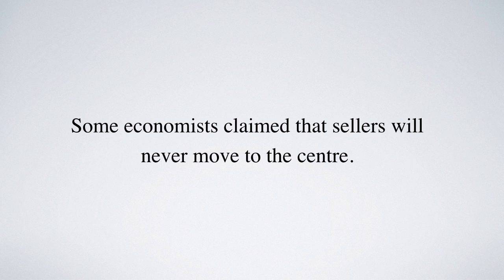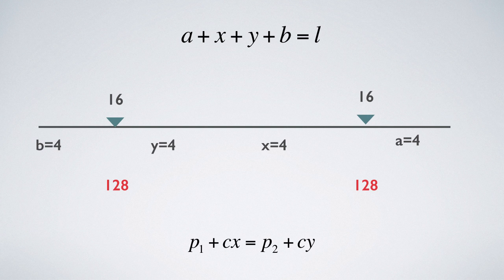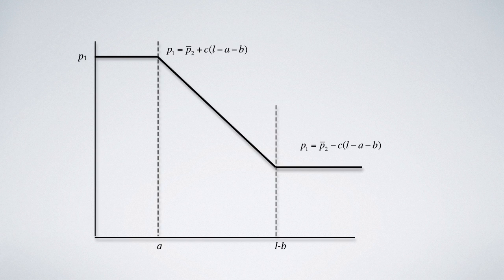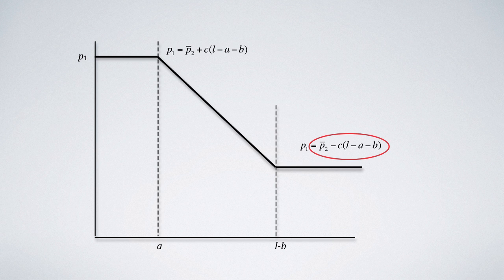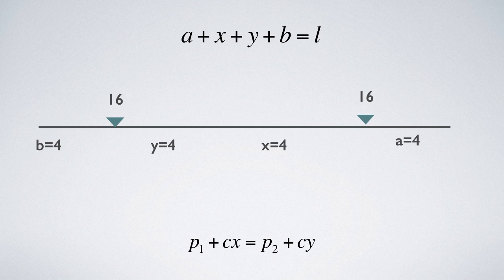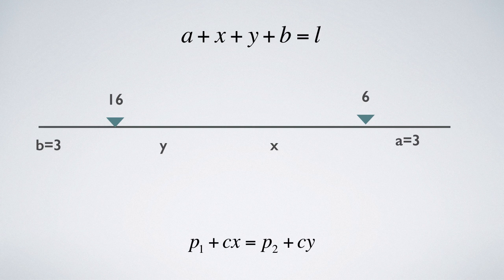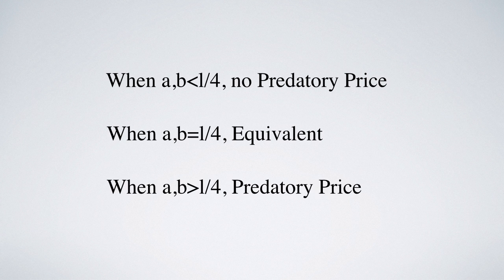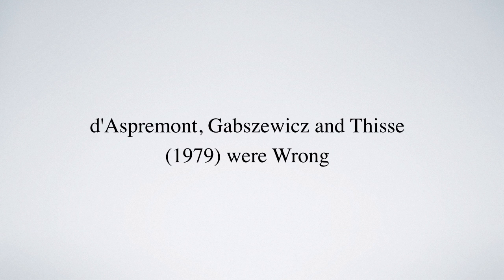Economists’ Untold Secrets 084: Location Choice V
Reference:
Choi, Hak. 2011. "Generalizing Hotelling's "Stability in Competition"."